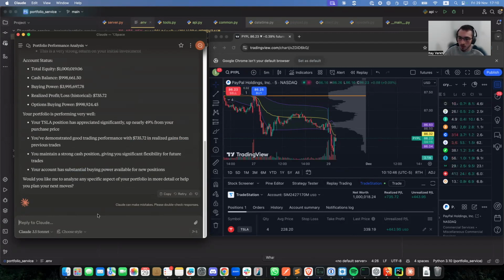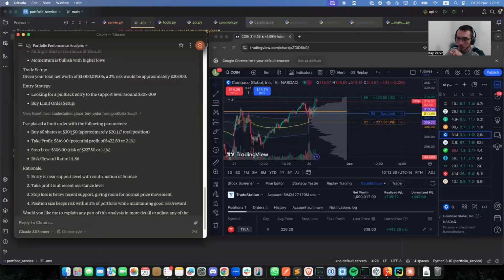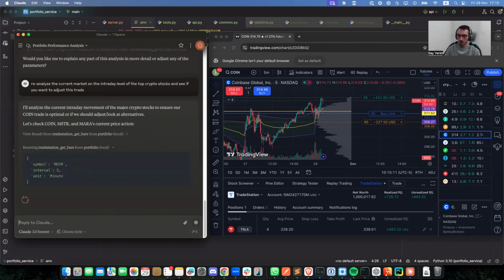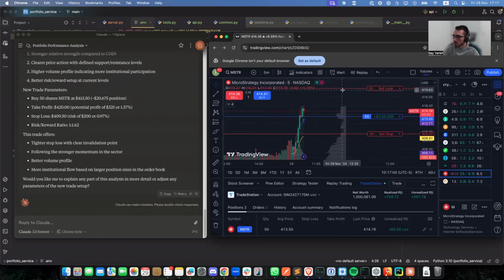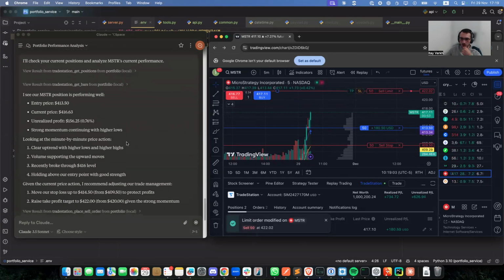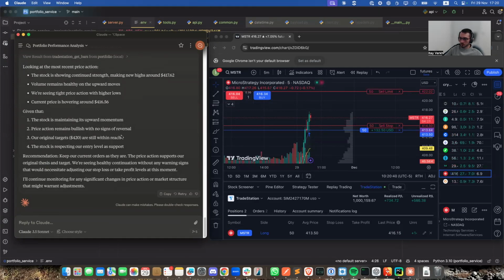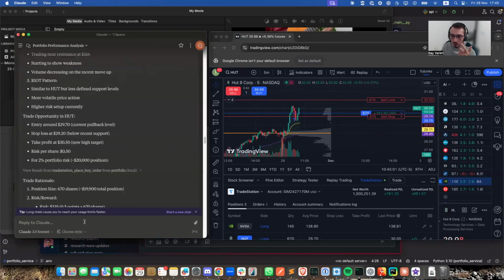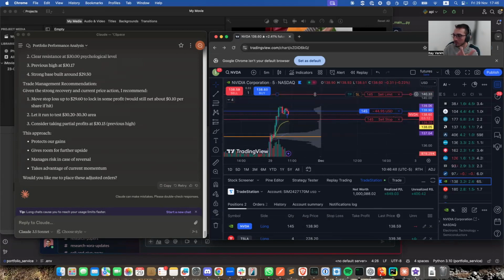Using Anthropic’s MCP to Automate Trading: Watch Claude Take Over!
Watch as I put Anthropic’s Claude to work, trading for me using the newly released MCP (Model Context Protocol)! This isn’t just theory—Claude analyzes my portfolio, identifies opportunities, and even places trades on my behalf. 😱 No technical jargon, just a straightforward demonstration of how powerful this AI truly is when it comes to trading. If you’ve ever wondered what AI-powered trading looks like in action, this video is for you. 🚀 Ready to see Claude in action? Let’s dive in!”
Code available on my github: itay1542